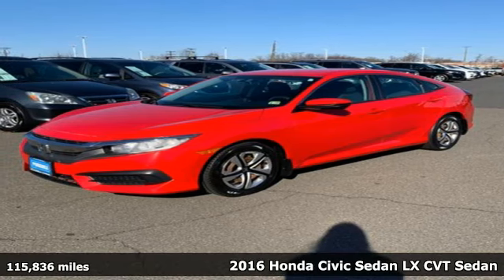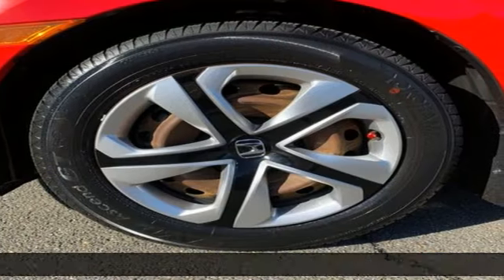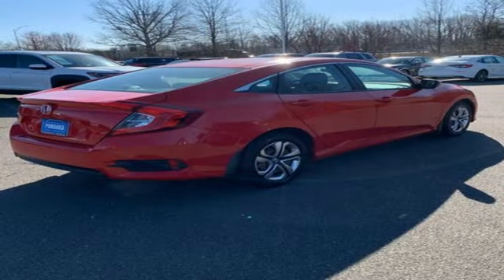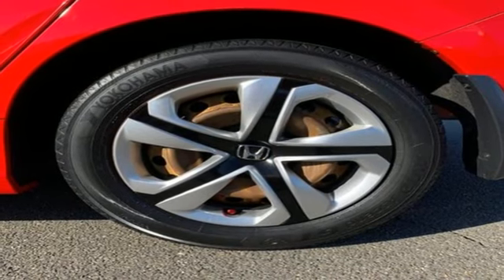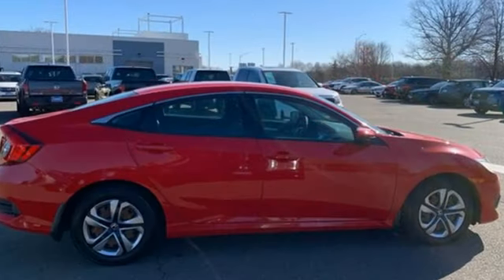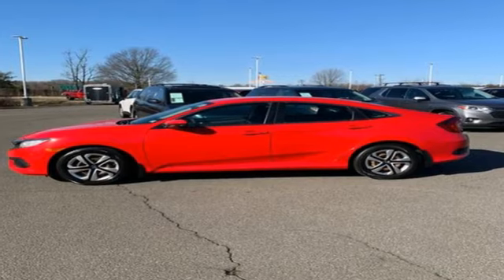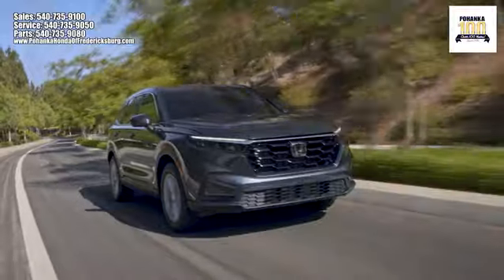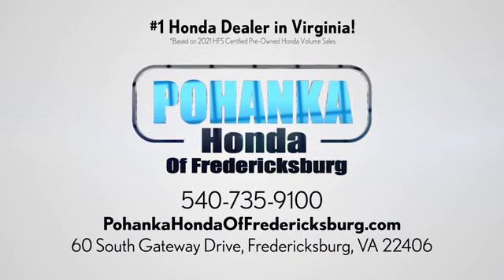Used 2016 Honda Civic Fredericksburg VA Richmond, VA FRM760578A - SOLD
Year: 2016
Make: Honda
Model: Civic
Trim: LX
Engine: 2.0L I4 DOHC 16V i-VTEC
Transmission: CVT
Color: Red
Mileage: 115836
Stock #: FRM760578A
VIN: 2HGFC2F57GH575204
Red 2016 Honda Civic LX FWD CVT 2.0L I4 DOHC 16V i-VTECbr31/41 City/Highway MPGbrbrbrWe make every effort to provide accurate information but please verify options and price with management before purchasing. All vehicles are subject to prior sale. All financing is subject to approved credit. Dealer installed options are additional. Stock photo colors, options and trim levels may vary. Not responsible for typographical errors. Published prices subject to change without notice to correct errors and omissions or in the event of inventory fluctuations. Vehicle offers/prices & internet price quotes valid for 48 hours from initial posting date, subject to change by dealer/manufacturer without notice. Vehicles may be in transit to dealer. Vehicle photos may not match exact vehicle. Please call to confirm availability status. All prices exclude taxes, title, license, and dealer processing fee of $989.00. NHTSA Government 5-Star Safety Ratings are part of the U.S. Department of Transportationa€TMs New Car Assessment Program Model tested with standard side airbags (SAB). **Based on model year EPA mileage ratings. Use for comparison purposes only. Your mileage will vary depending on driving conditions, how you drive and maintain your vehicle, battery pack age/condition, and other factorS.

Address:
60 South Gateway Drive